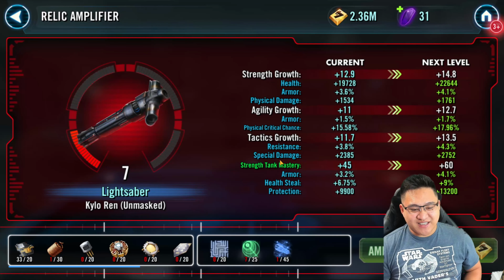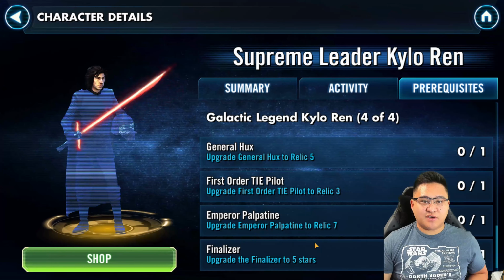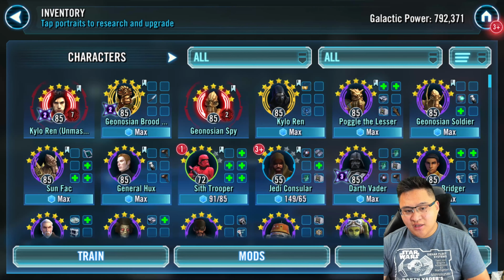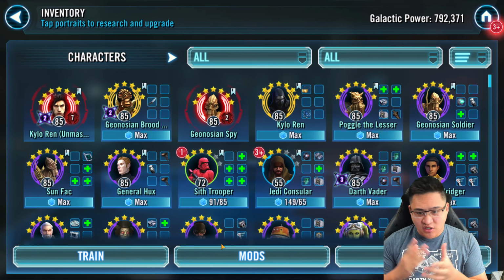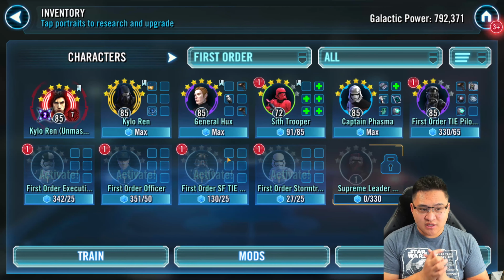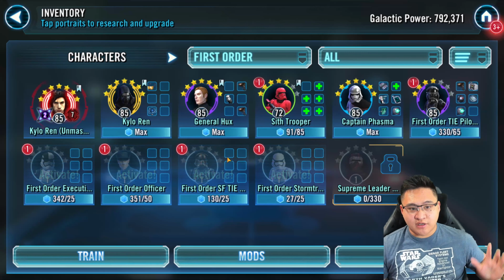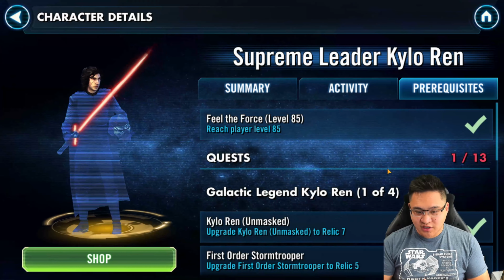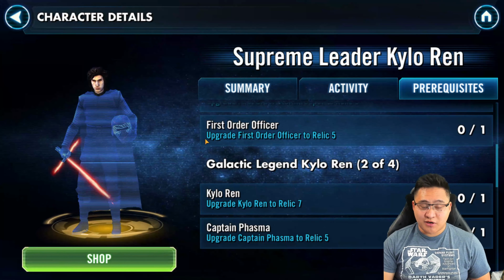F2P Road To SLKR Episode 1 | 7 Month Account Review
Looking for a club? Here's My Collective, Guardians of The Galaxsea's, Discord

MAKE SURE TO TURN ON 4k if you can!
If you really like what you see and would like to ensure good quality walkthoughs in future vids, click here, thank you!